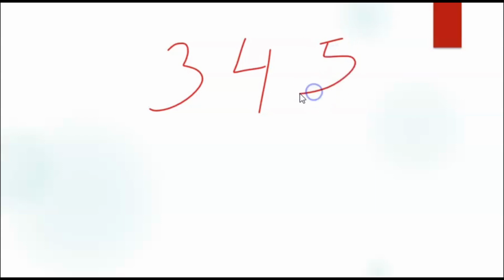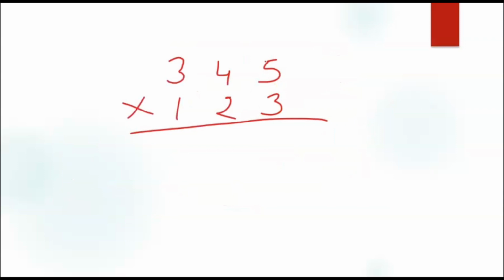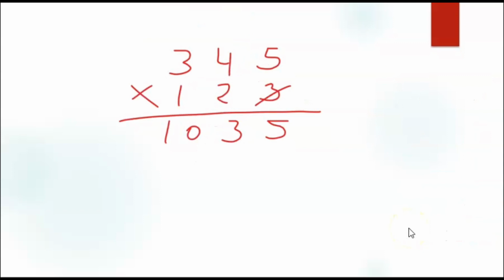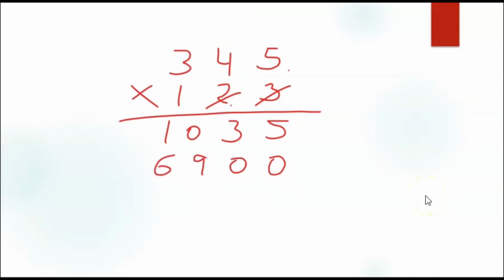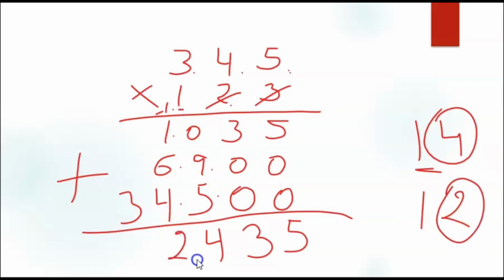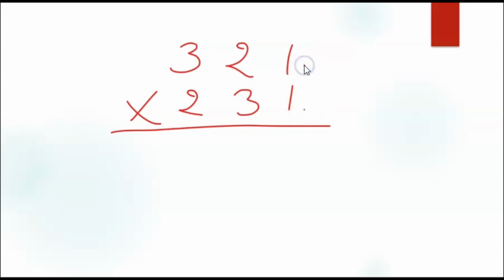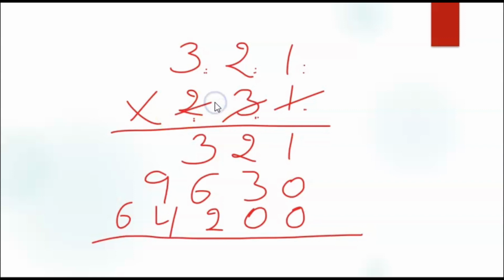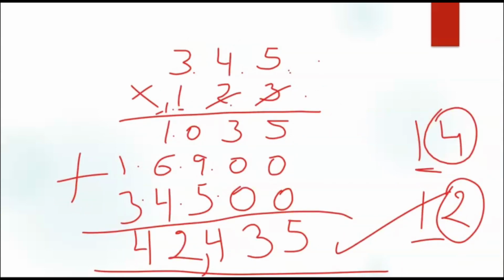Multiply Like a Pro: 3-Digit Multiplication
We'll take you through a step-by-step tutorial, breaking down the process into easy-to-understand segments. Learn essential techniques, tips, and tricks that will help you multiply 3-digit numbers effortlessly. By the end of this video, you'll have the confidence and skills to tackle 3-digit multiplication problems with ease.